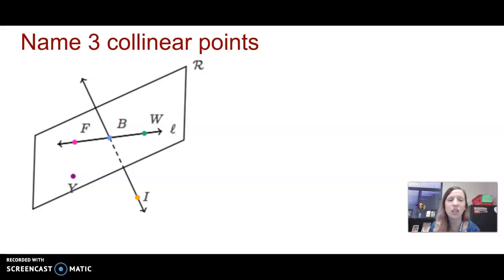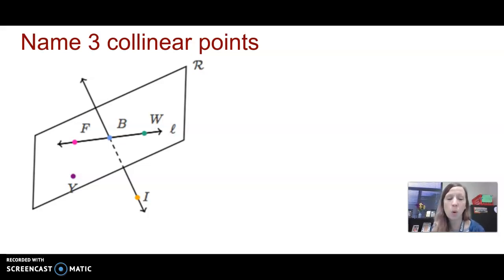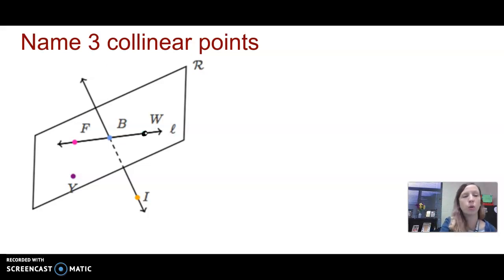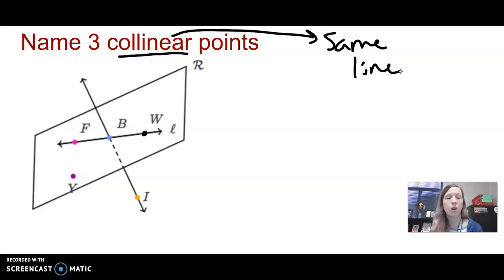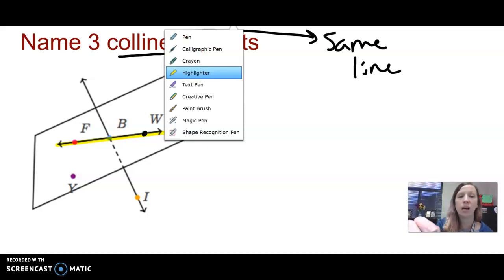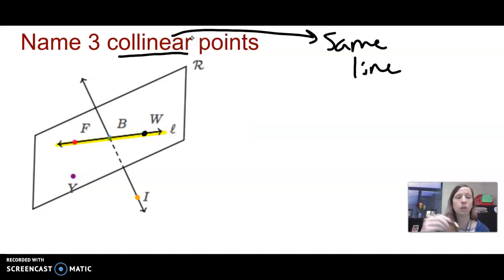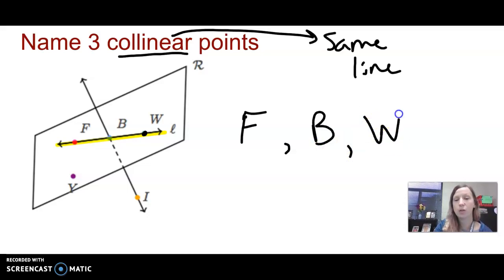Naming Collinear Points